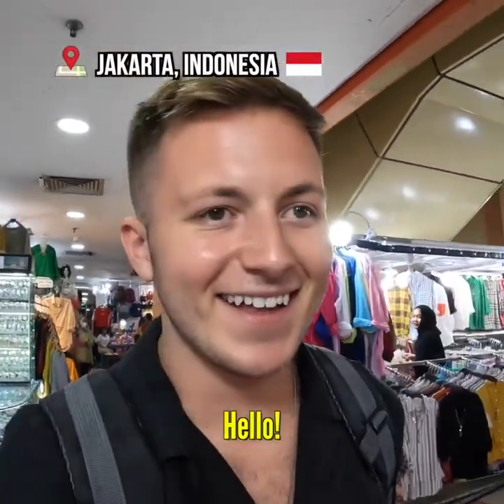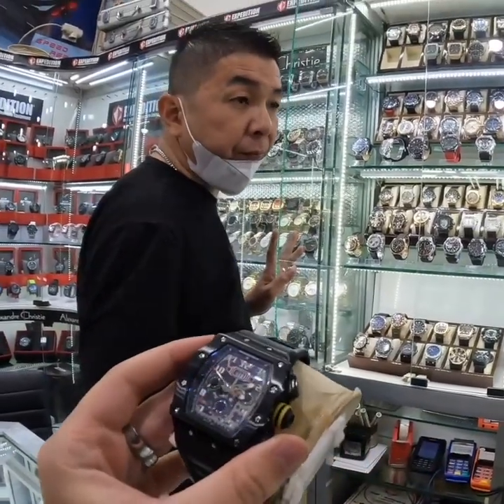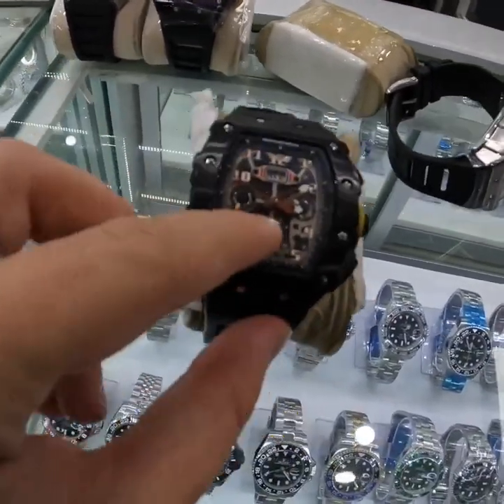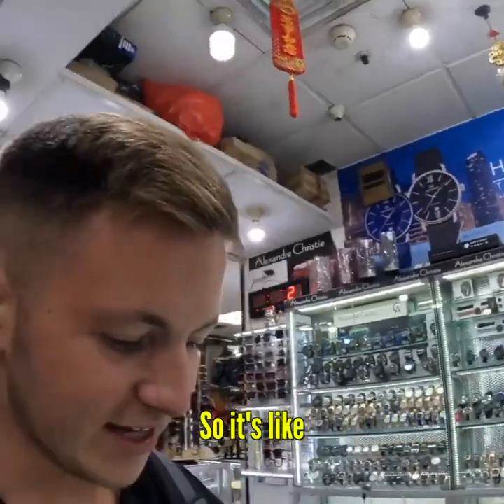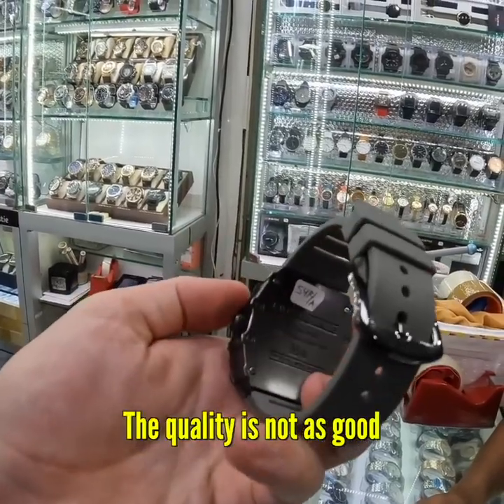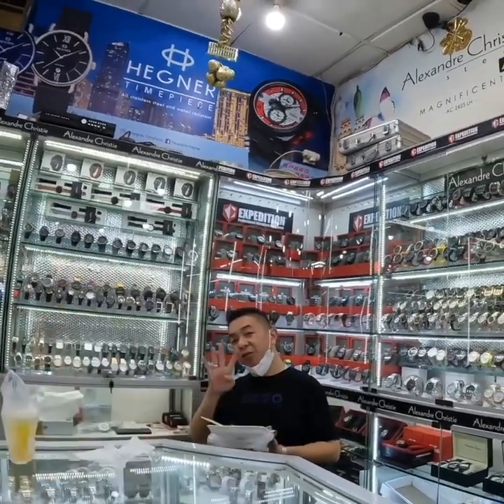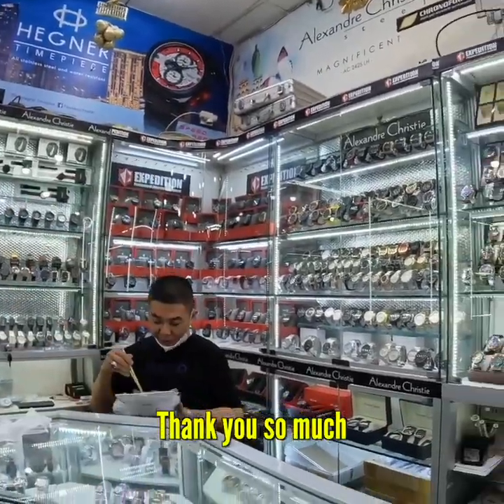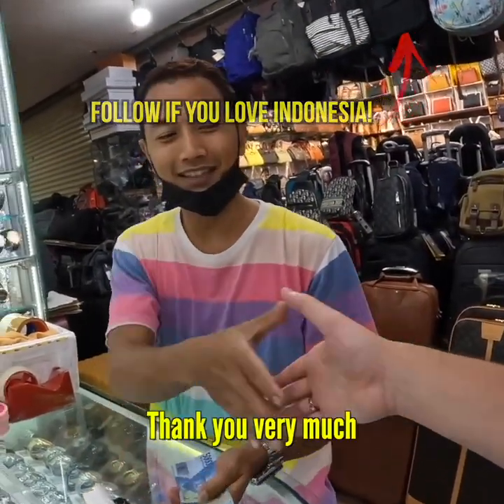Negotiating for a Richard Mille watch 🇮🇩